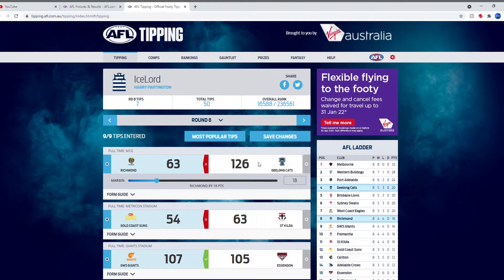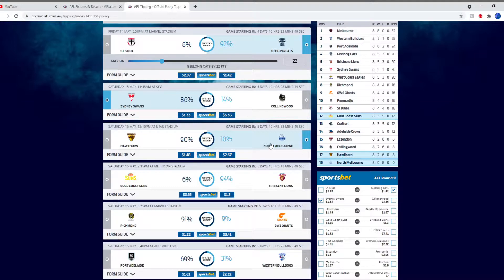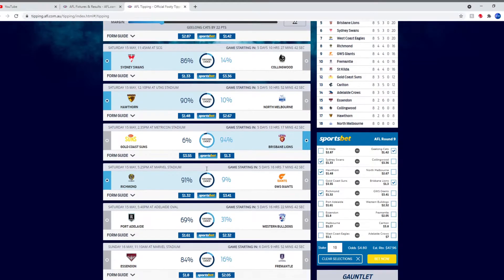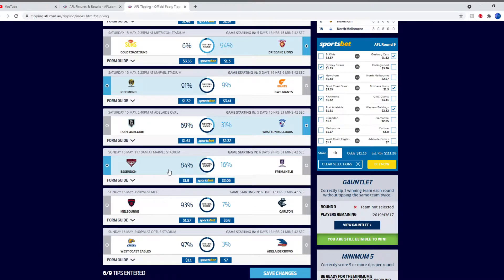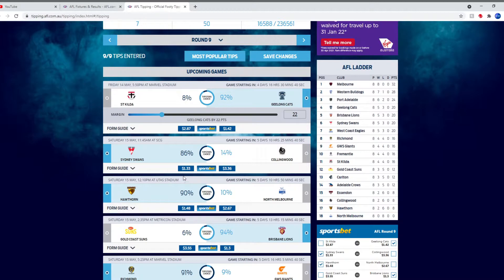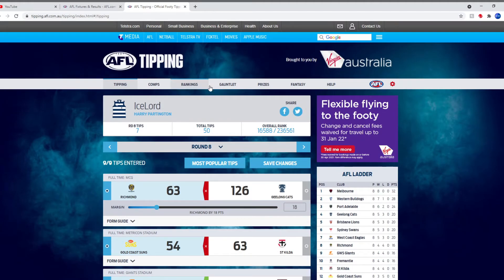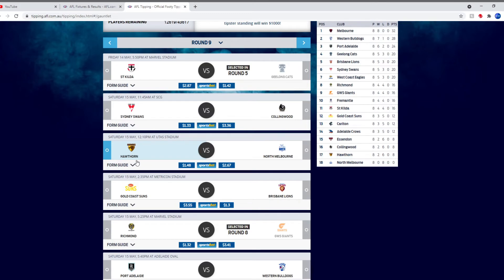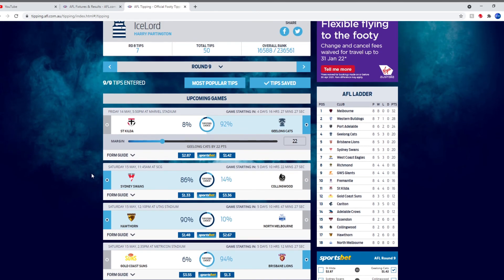AFL 2021 - Round 9 Tips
Here are my tips for round 9 of season 2021.